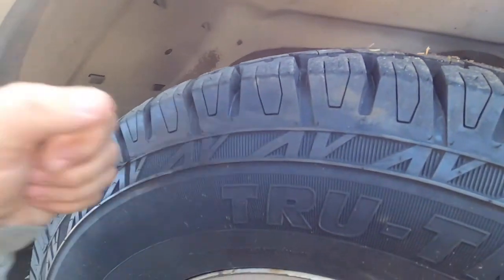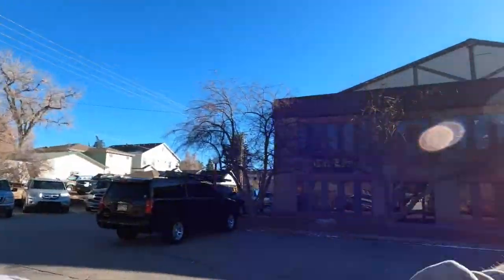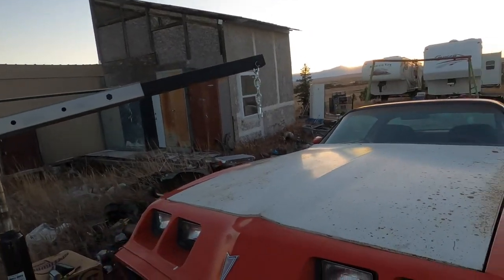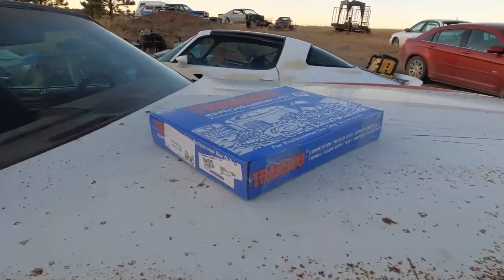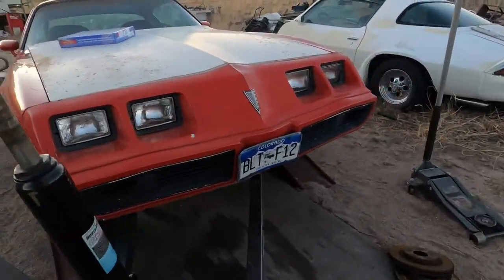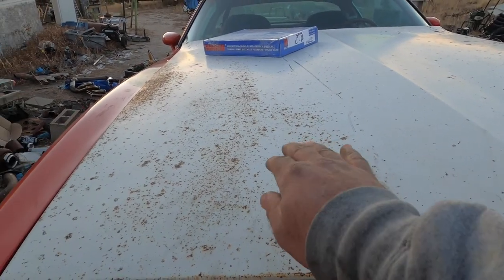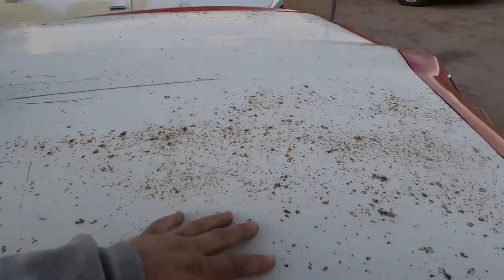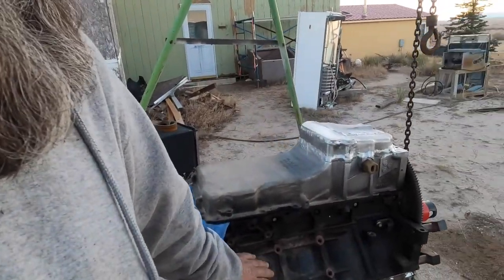No More shaker hood for the 1979 Trans Am FireTurd!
I traded the shaker and hood from the FireTurd for a plain Jane Esprit hood so I wouldn't have to ruin an original Trans Am hood cutting holes for turbos. Don't worry, it will live on covering the 400 it has covered for years. It is getting a new lease on life without being destroyed! Plus I got a transmission reprogramming kit for the 4L80E, so the rebuild on it will be coming soon too! Sorry for the slow down on videos, but I am working a new full-time job and trying to get into a new groove. I promise there is more content on the way! I am currently wrapped up in 6 projects, most of which are only seen as messes in my videos, and I'm just trying to focus on a couple to get them done and move to the next. I am excited for the future of the channel!